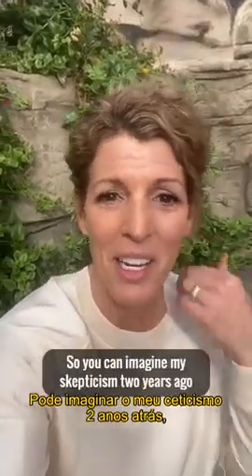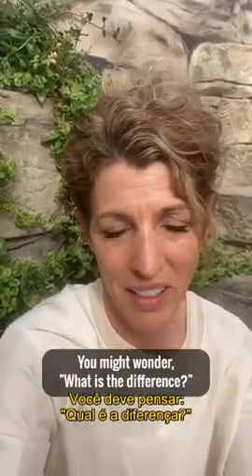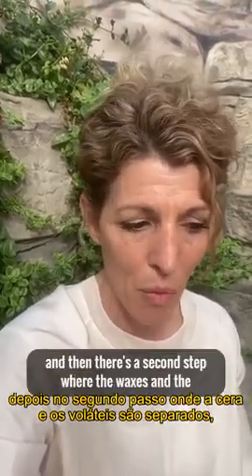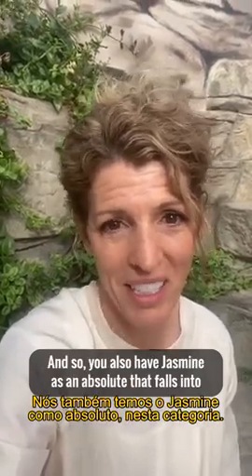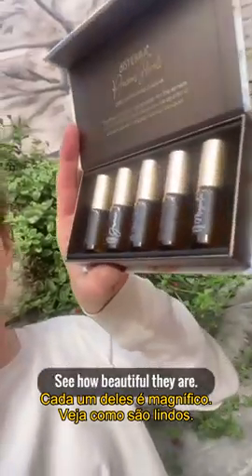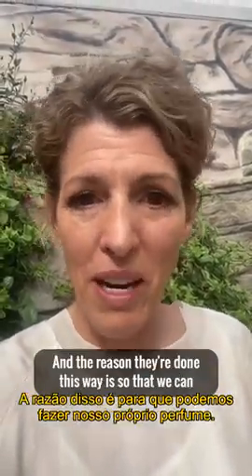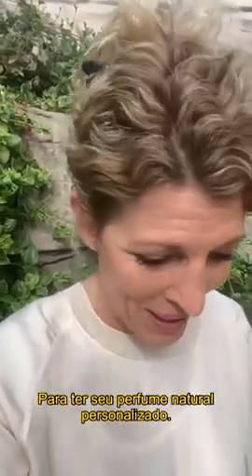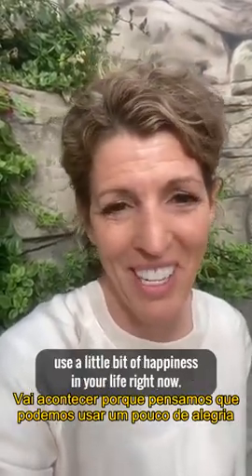Fundadora doTERRA Emily Wright fala sobre Kit Precious Florals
Você quer aprender mais sobre Como Cuidar da sua Saúde Física e Emocional usando o Poder dos Óleos Essenciais? Acesse o link abaixo e conheça meu curso online.